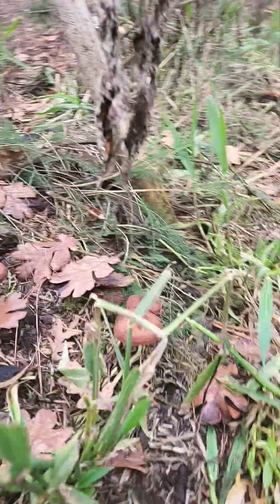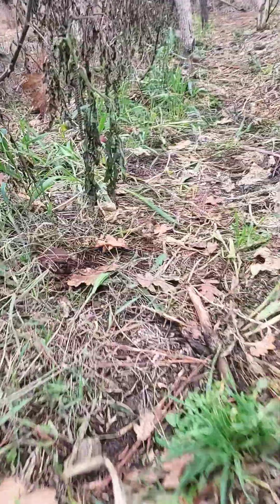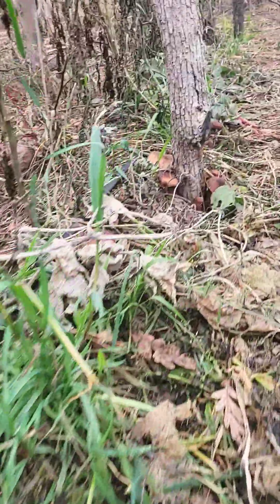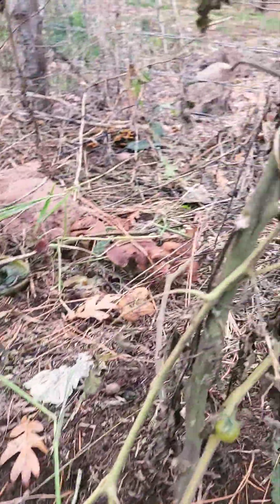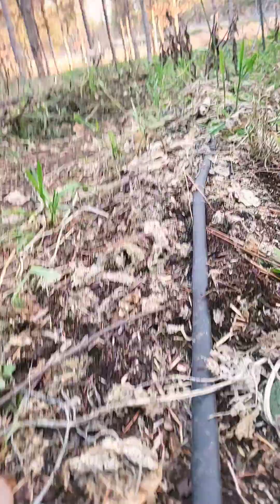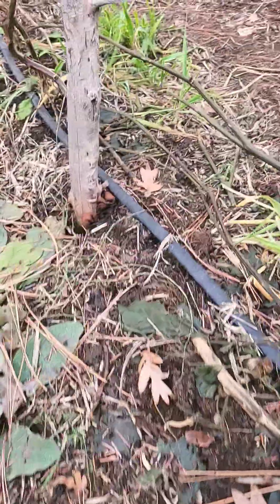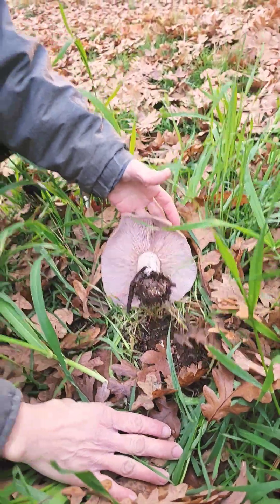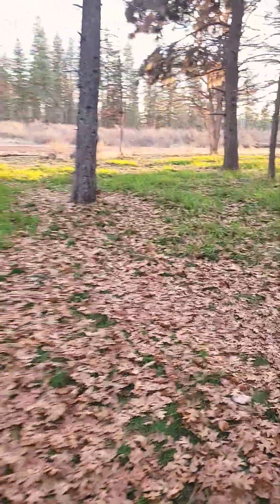Happy Mycelium is part of a robust rhizosphere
This is in our market garden . Everything is composting and breaking down and the mycelium love it. Thriving Rhizospheres start with vigorous mycelium networks and chem free environments that bacteria thrive in. Get that recombining information only nature produces.